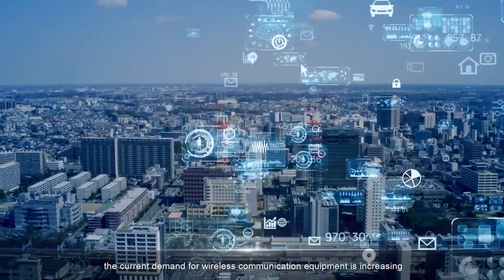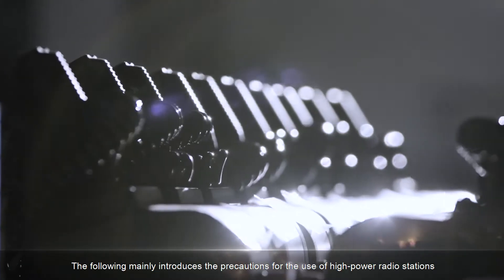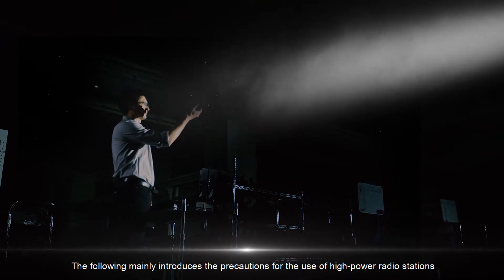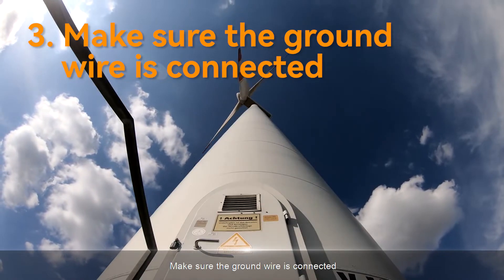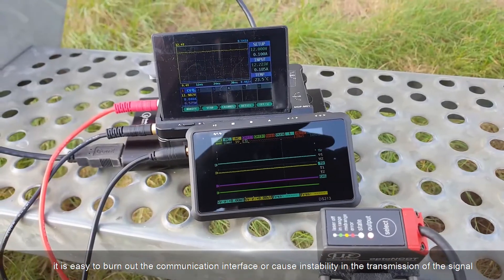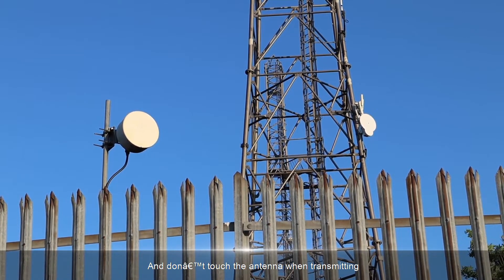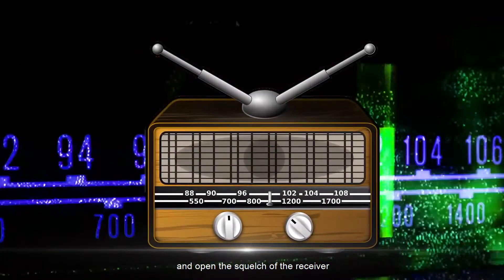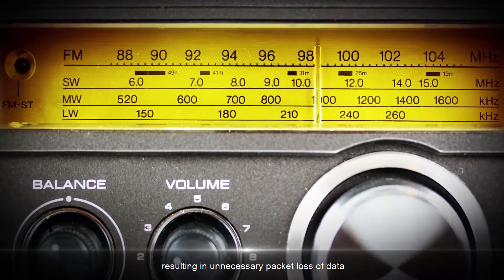Precautions: The Use of High power Wireless Output Radios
With the construction of smart cities, the current demand for wireless communication equipment is increasing. And the demand for high-power radio stations is becoming more and more extensive, which plays a pivotal role in fire protection, industry, and agriculture. The use of high-power radio stations has certain requirements, if the operation is improper, it will cause a bad experience, or cause certain economic losses.